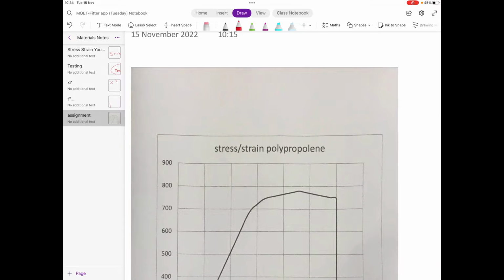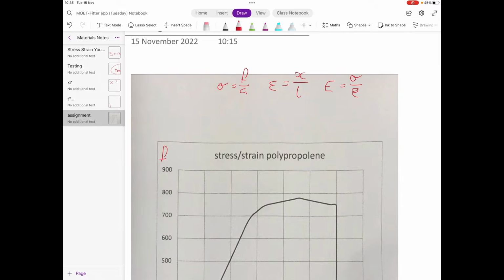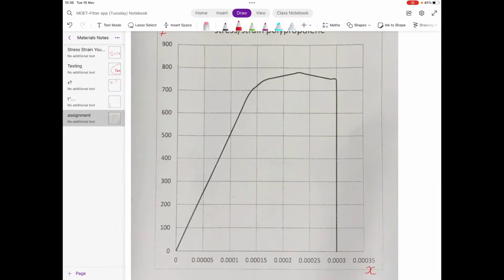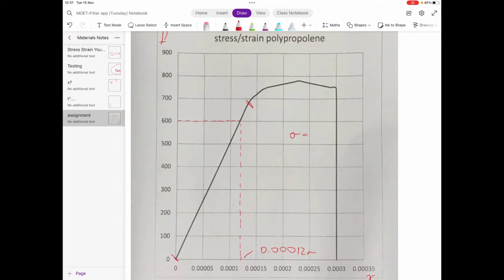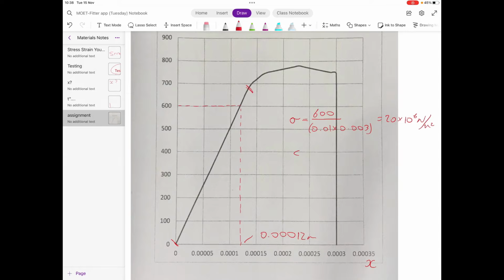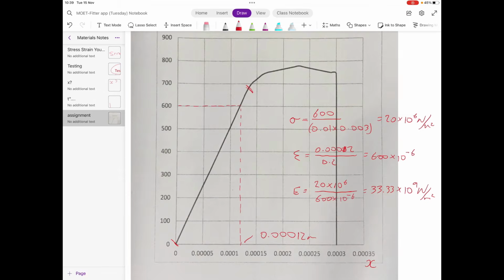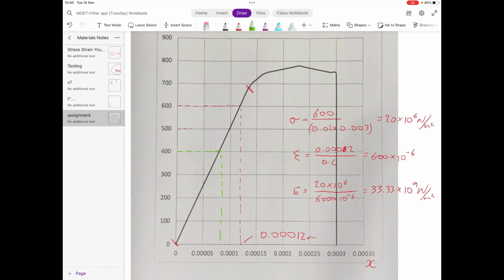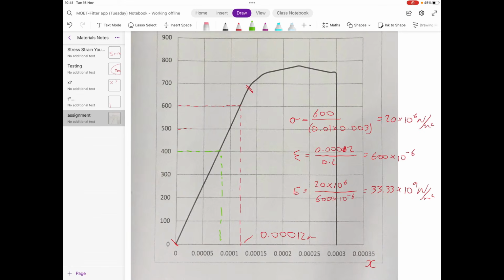Calculating Young’s modulus from a graph